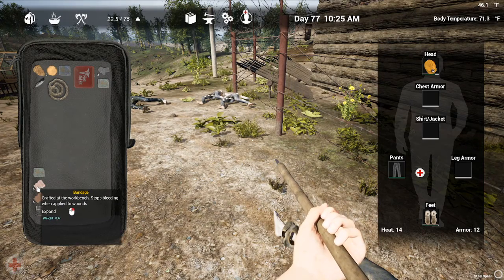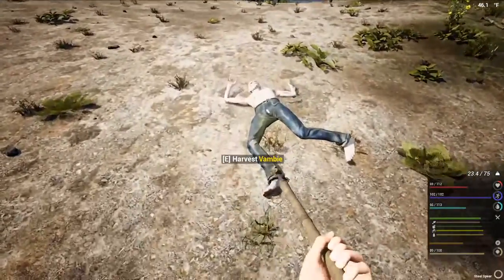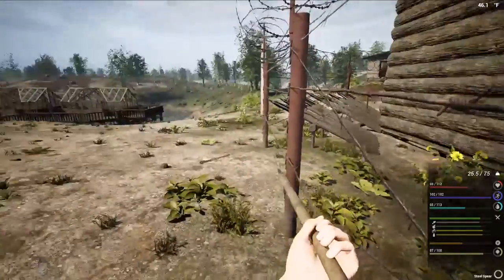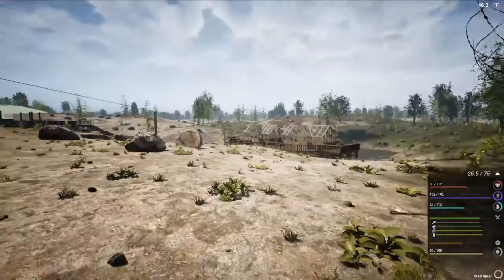The Infected: examining the shield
in this video I check out the shield update and run a couple of tests with it and so far, it has potential but there are some things that still need to be worked on